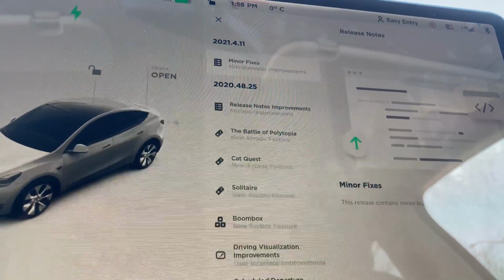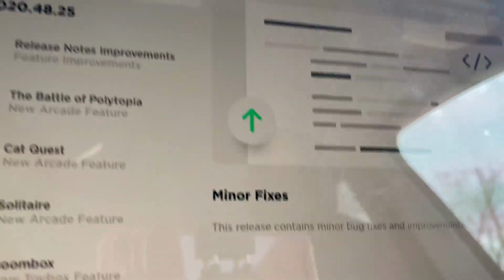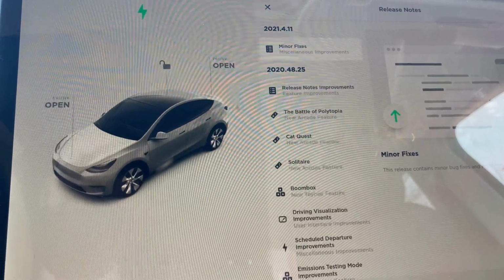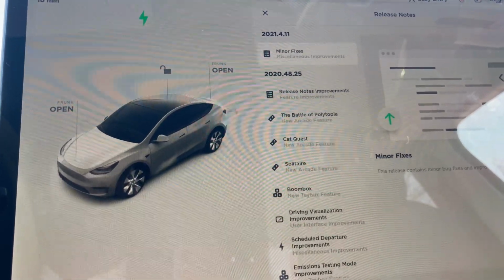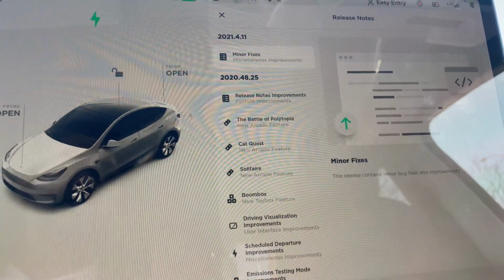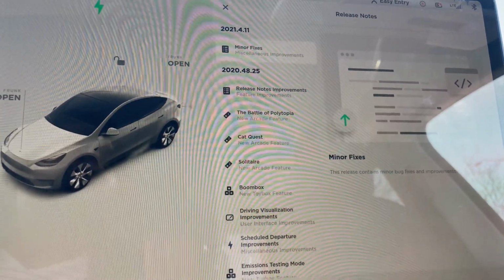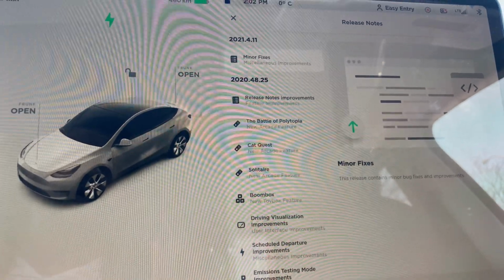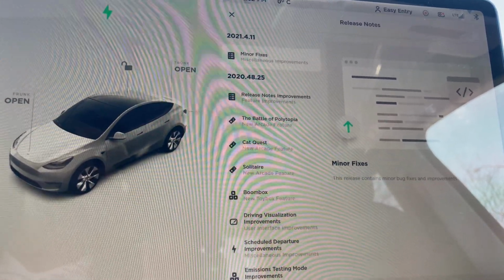Tesla Software Update 2021.4.11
Use my referral link to receive 1,000 free Supercharger miles with the purchase and delivery of a new Tesla car, or earn a $100 award after system activation by purchasing or subscribing to solar panels: